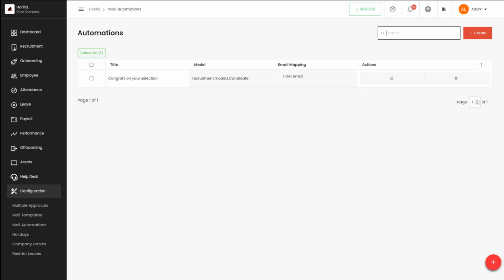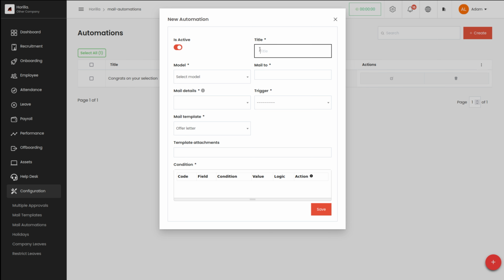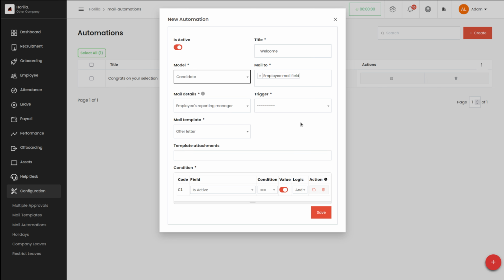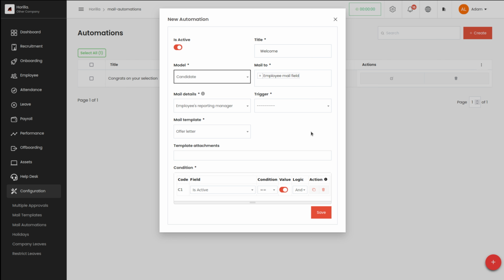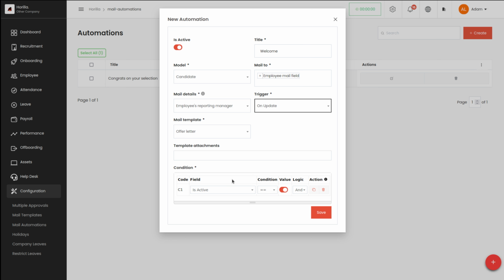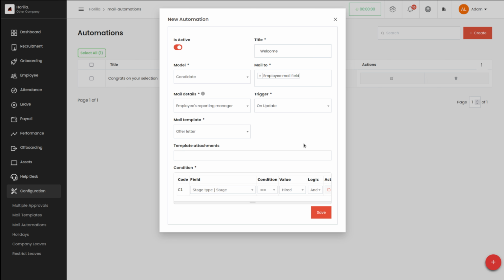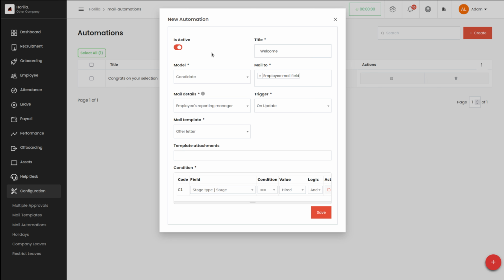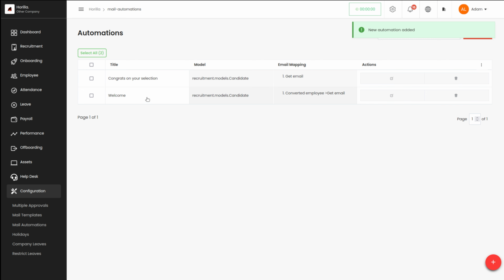How to Set Up Mail Automation in Horilla HRMS | Email Automation Step-By-Step | Free HR Software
Horilla's automated mail feature is a powerful tool for streamlining your HR processes and enhancing communication with candidates and employees. By automating routine email tasks, you can save time, reduce errors, and improve overall efficiency.

Key Features of Horilla's Automated Mail:

Rule-Based Automation: Create custom rules to trigger automated emails based on specific conditions, such as candidate status changes, job application submissions, or employee anniversaries.

Dynamic Content: Personalize your emails with dynamic content, pulling data directly from candidate or employee records. This ensures that each email is tailored to the recipient.

Pre-Built Templates: Choose from various pre-built email templates or create your own to maintain a consistent brand voice.

Attachment Management: Automatically attach relevant documents, such as offer letters, onboarding materials, or company policies, to your emails.

Email Tracking and Analytics: Monitor email open rates, click-through rates, and other metrics to track the effectiveness of your automated campaigns.

Benefits of Using Horilla's Automated Mail:

Save Time: Automate routine email tasks, allowing your HR team to focus on more strategic initiatives.

Reduce Errors: Minimize human error by automating email delivery and content creation.

Improve Candidate Experience: Provide a personalized and timely candidate experience with automated communication.

Enhance Employee Engagement: Keep employees informed and engaged with automated reminders and updates.

Streamline HR Processes: Automate repetitive tasks, improving overall efficiency and productivity.

Use Cases:

Candidate Communication: Send automated emails to candidates throughout the hiring process, including acknowledgment emails, interview confirmations, offer letters, and rejection notifications.

Employee Onboarding: Automate onboarding tasks, such as sending welcome emails, providing necessary documents, and scheduling onboarding meetings.

Performance Reviews: Send automated reminders for performance reviews and feedback sessions.

Employee Recognition: Automate recognition emails for employee achievements or milestones.

Company Updates: Send regular company updates and announcements to keep employees informed.

Horilla's automated mail feature is a valuable tool for HR departments looking to streamline their processes, improve efficiency, and enhance communication with candidates and employees. By automating routine tasks, you can focus on building stronger relationships and driving business growth.